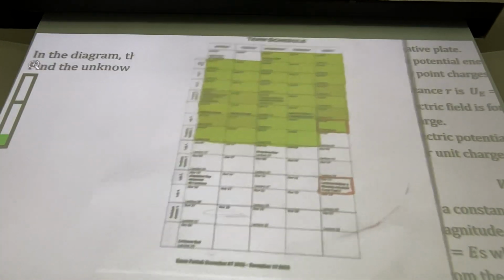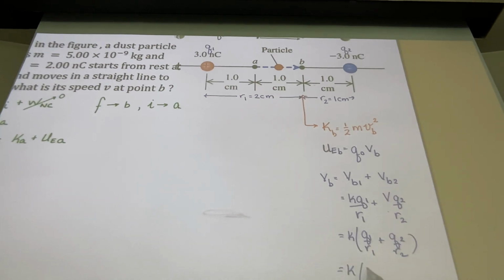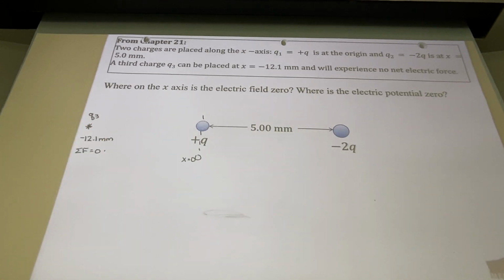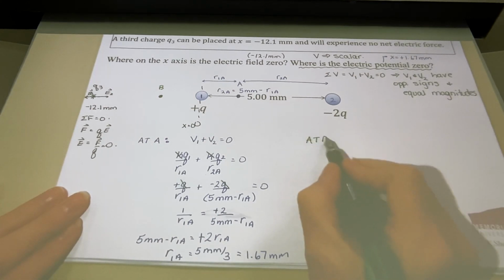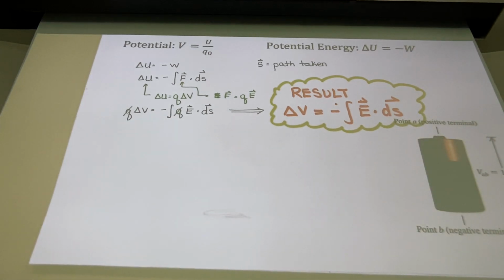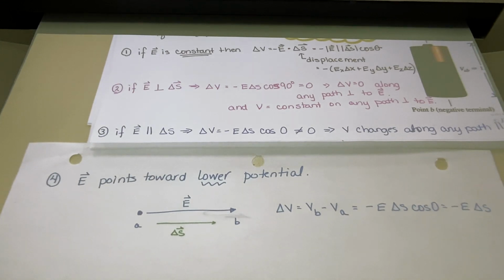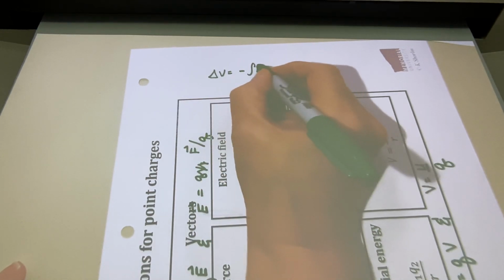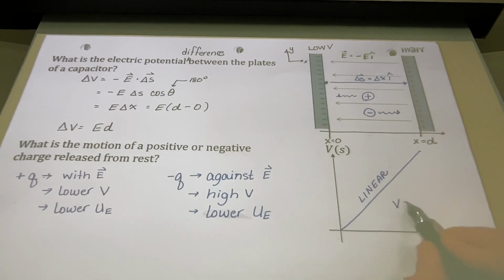P1051 Fall2023 Lecture 20